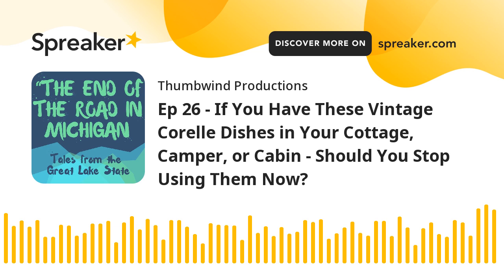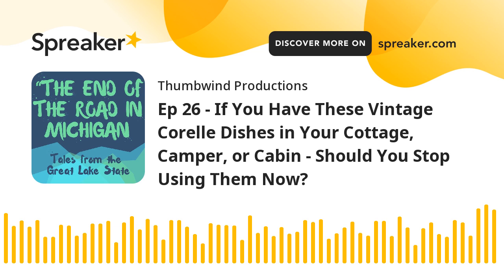Ep 26 - If You Have These Vintage Corelle Dishes in Your Cottage, Camper, or Cabin - Should You Stop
Should You Stop Using Them Now if You Have These Vintage Corelle Dishes in Your Cottage, Camper, or Cabin? - We love our vintage Corelle dishes. They are the same brand that I had growing up as a kid. However, we will be getting rid of them ASAP. Here is why.